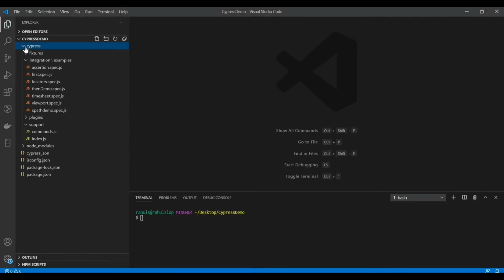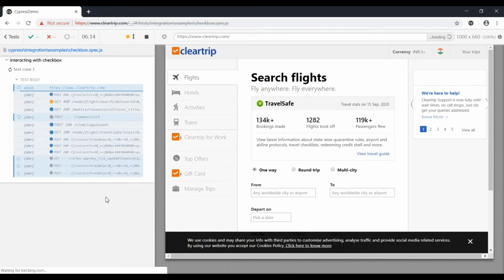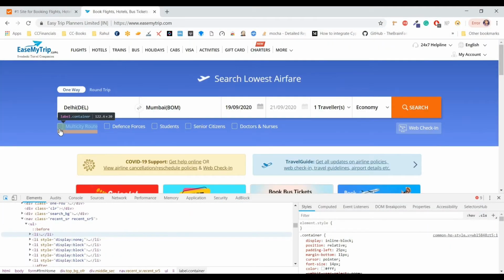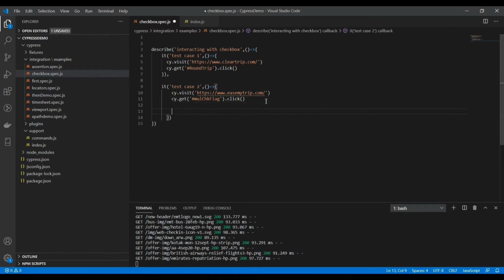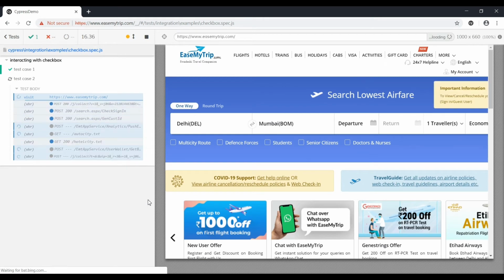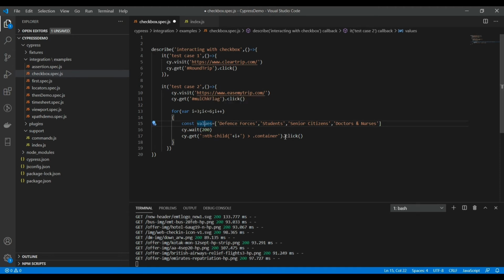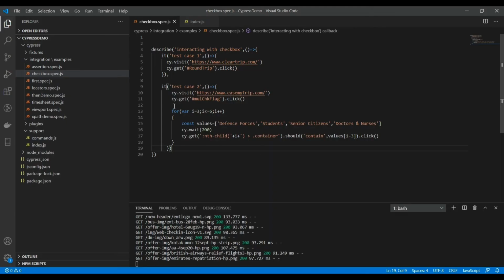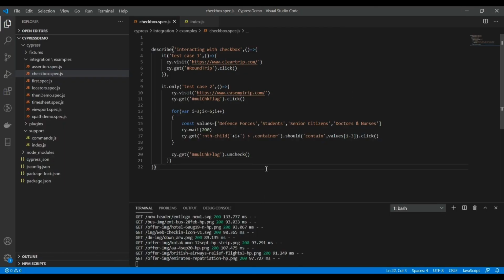Part 13 Cypress Interacting with Checkbox and radio button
In this video , I talked about interacting with Checkbox and radio buttons, I used both check and click method to select the radio button and checkbox, I also demonstrated how to loop to interact with multiple checkbox and use assertion to verify the text of the checkbox, towards the last I used the uncheck method to uncheck the selected checkbox.